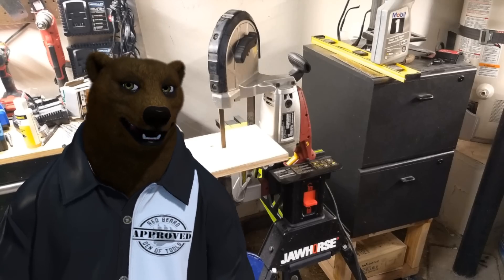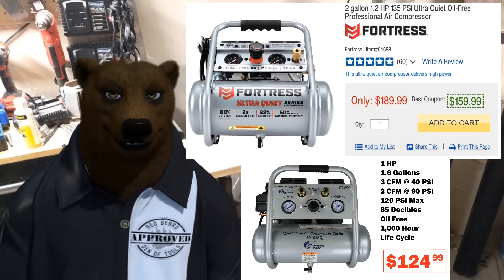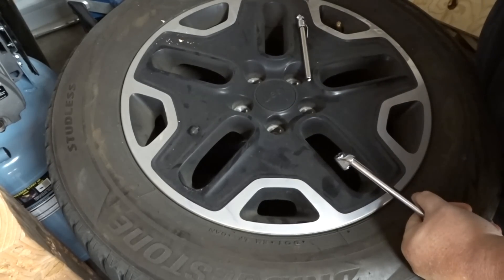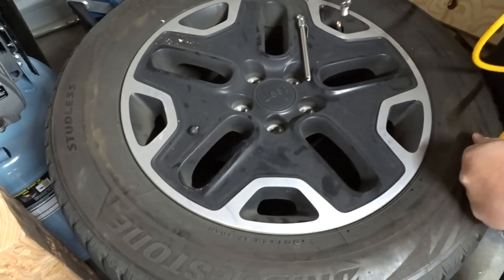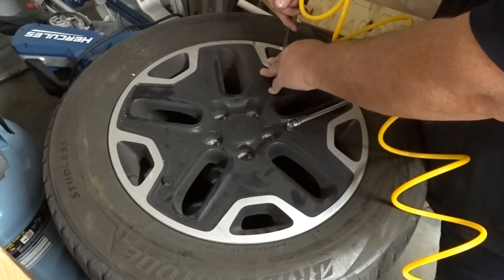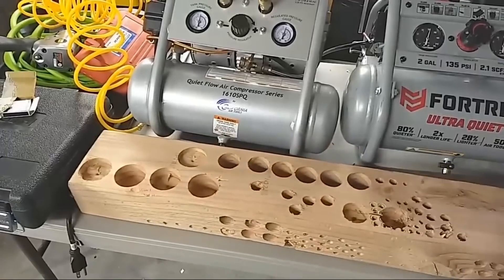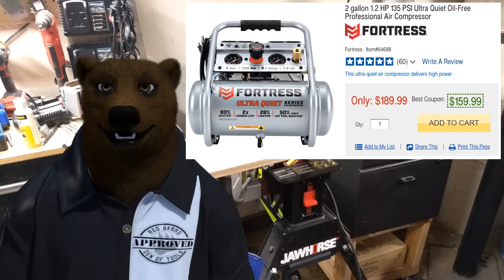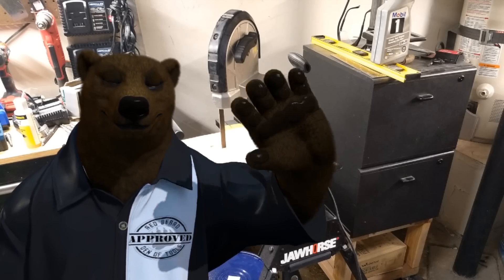Quiet Compressor Battle (Harbor Freight Fortress vs CAT)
Harbor Freight Fortress Quite Air Compressor vs California Air Tools.  Battle of the quite pancake alternatives.  These small compressors are super quiet compared to the ones we just tested. And truth be told, for most small shops they will do everything you would want to use a compressor for and they can do it without giving you a headache.

These compressors were provided to me by Harbor Freight.  I was not paid for this nor was I given any other form of compensation.  The reviews expressed are entirely my own.